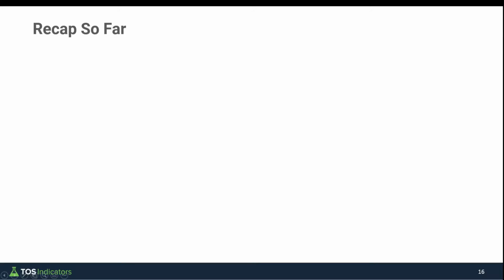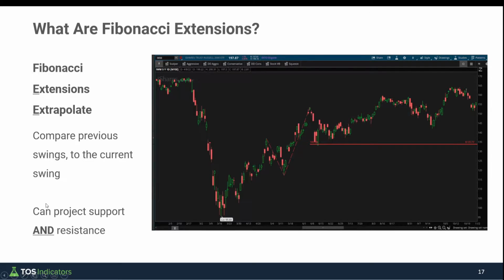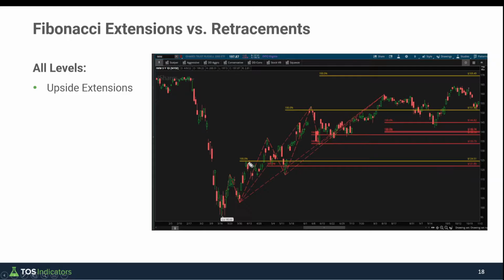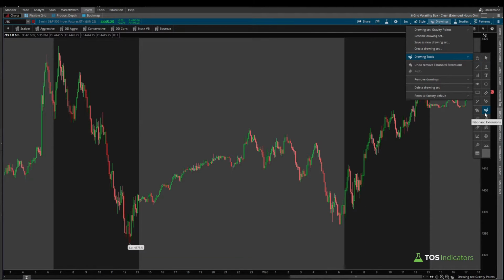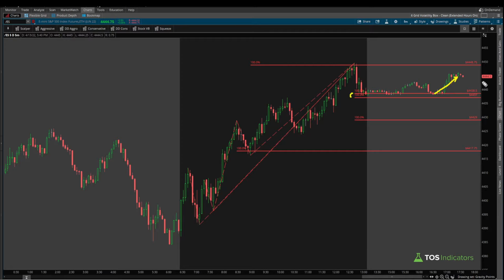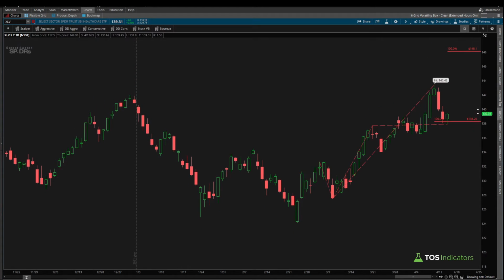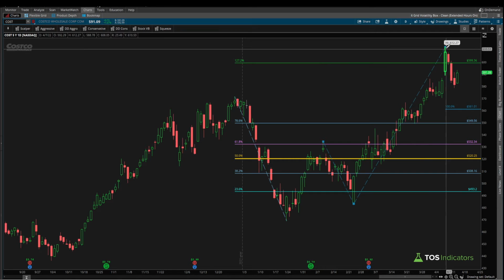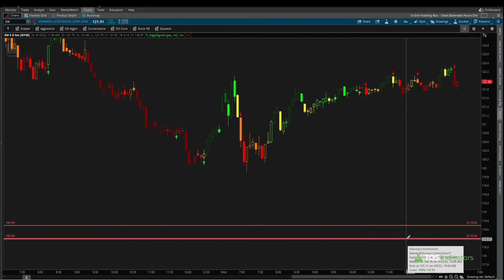Fibonacci Trading - Part 3 - Fibonacci Extensions Tool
In Part 3 of the Fibonacci Trading series, I'll do a deep dive into the Fibonacci Extensions Tool, and show you how to extrapolate support and resistance levels.

What You'll Learn in this Video:
➜ What are Fibonacci Extensions?
➜ How to use the Fibonacci Extensions Tool?
➜ When to use the Extensions tool vs. the Retracements tool?
➜ How to choose the correct 3 inputs, based on support/resistance?
➜ Examples of Fibonacci cluster zones

Part 4 will detail Fibonacci Clusters and be released shortly.

⏱️ Here are video timestamps that might come in handy:

0:18 - Parts 1 & 2 Recap
1:15 - What are Fibonacci Extensions?
6:33 - Extensions vs. Retracements
8:49 - Chart Settings
9:43 - Example #1: S&P Futures (5-min)
13:45 - Example #2: XLV (Daily)
17:30 - Example #3: COST (Daily)
19:30 - Example #4: EW (Daily)
21:00 - Next Section